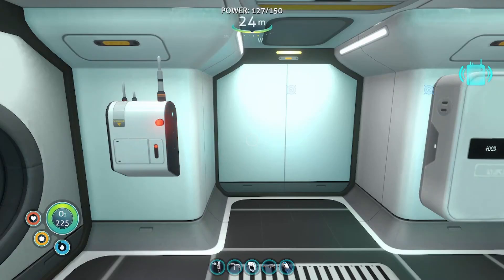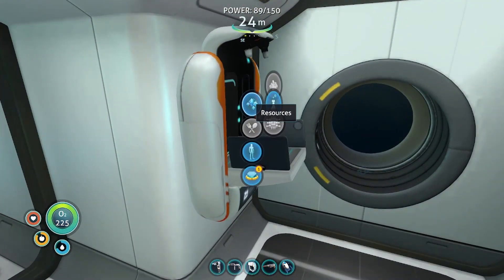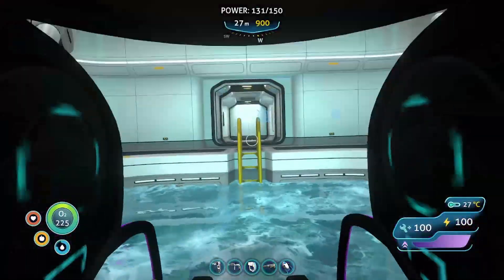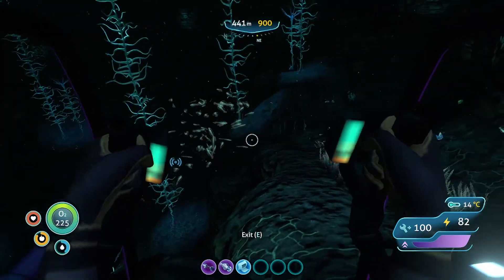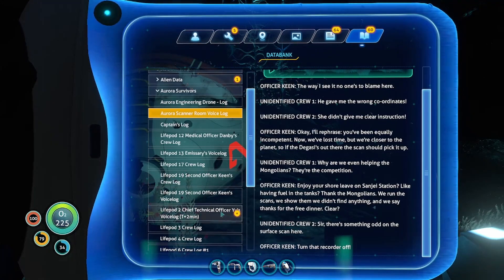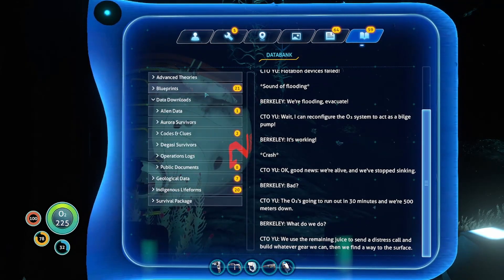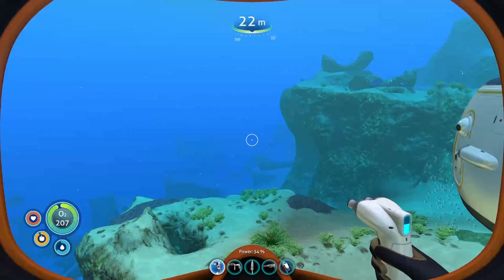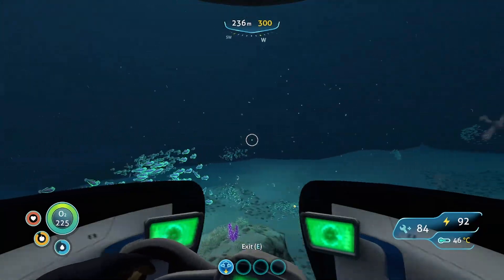Subnautica #9: I can travel in style now.